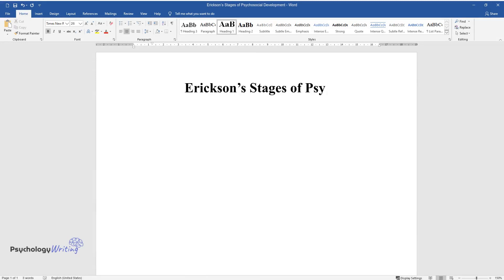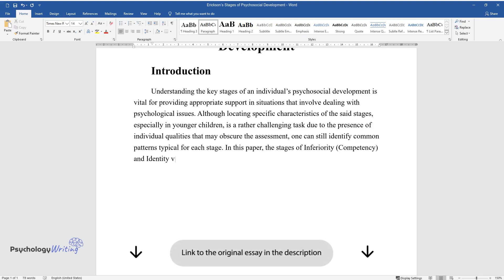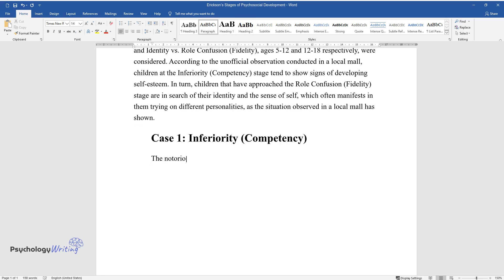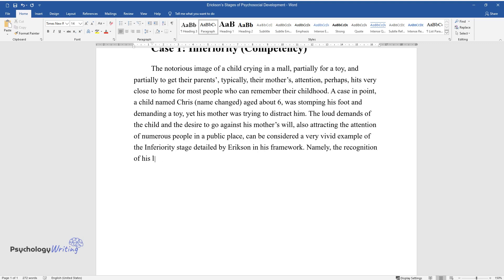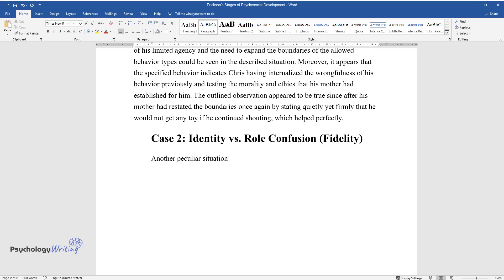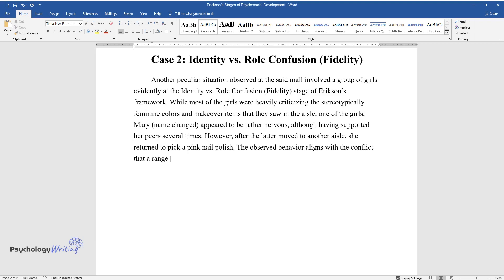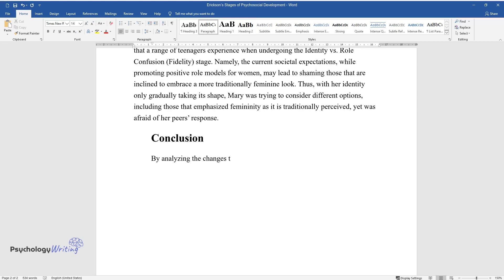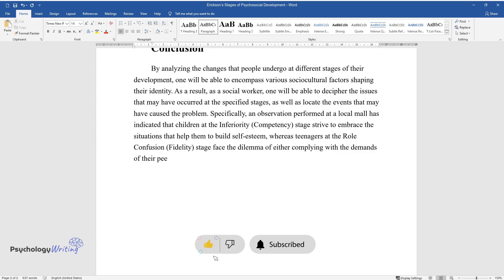Erickson’s Stages of Psychosocial Development - Essay Example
📝 Essay description: Understanding the key stages of an individual’s psychosocial development is vital for providing appropriate support in situations that involve dealing with issues.

ℹ️ Subjects: Developmental Psychology
ℹ️ Words: 664
ℹ️ Pages: 2

📚 Reference list:
Dunkel, C. S., & Harbke, C. (2017). A review of measures of Erikson’s stages of psychosocial development: Evidence for a general factor. Journal of Adult Development, 24(1), 58-76. Web.
Goodcase, E. T., & Love, H. A. (2017). From despair to integrity: Using narrative therapy for older individuals in Erikson’s last stage of identity development. Clinical Social Work Journal, 45(4), 354-363. Web.
Upreti, R. A. S. H. M. I. (2017). Identity construction: An important issue among adolescents. Journal of Humanities and Social Sciences, 22(6), 54-57. Web.
Wong, D. W., Hall, K. R., Justice, C. A., & Hernandez, L. W. (2015). Counseling individuals through the lifespan. Thousand Oaks, CA: Sage.